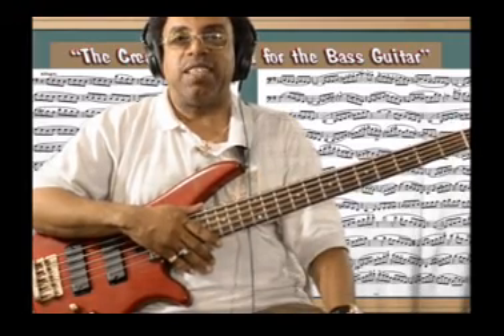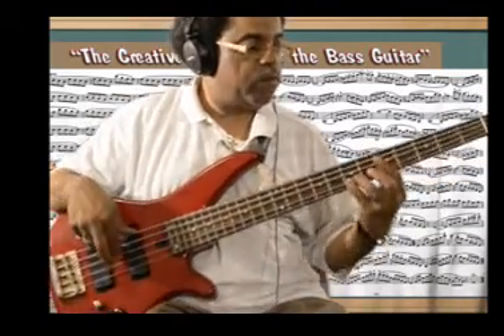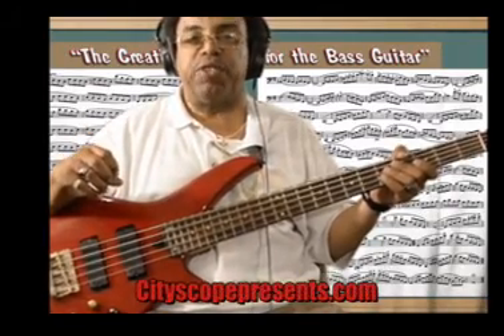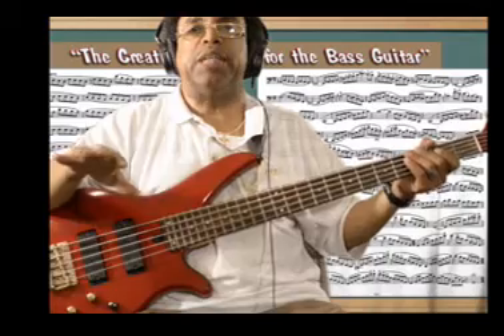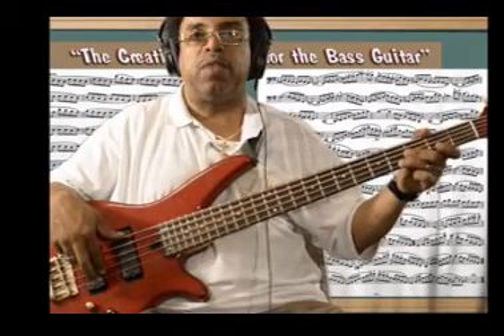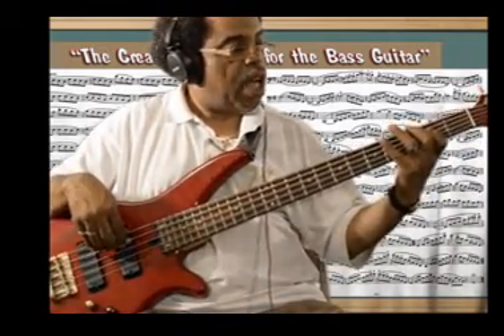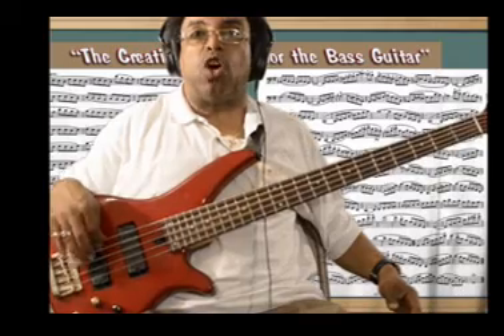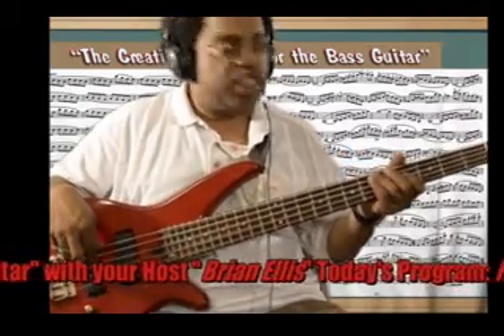Brian Ellis, Inside the Bass Solo pt 1 | B Free Awards 2018: People's Choice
City Scope Presents the Future of Bass Improvisation provides today's modern bass player with the skills he or she needs to construct a professional Bass Solo.

POWER TO THE PEOPLE!
Make your voice heard and VOTE!

We are excited to announce that because of its huge success over the last two years, we are bringing back B Free Awards People’s Choice.

People's Choice is a people and community-powered category that's apart of Public Access TV's biggest night— the B Free Awards.

Now in its 5th year, the B Free Awards was created with one goal in mind— to celebrate and honor the diverse voices that every week air over 650 hours of community-produced TV on Brooklyn Free Speech Television and Brooklyn Free Speech Radio.

VOTING BEGINS: Wednesday, February 14, 2018, 7PM
VOTING ENDS: Saturday, March 24, 2018, 7:30PM

How does voting work for shows that aired on Brooklyn Free Speech TV?
Simply go to the Brooklyn Free Speech YouTube page (YouTube.com/BFreeBK). Beginning February 14, 2018, in the B Free Awards 2018: People's Choice, VOTE TODAY! playlist, you’ll see the videos that have been submitted for this year’s awards show. Watch one, or all of the videos and once you find a fave click the “thumbs up/like button” and that’s it!

How does voting work for shows that aired on Brooklyn Free Speech Radio?
Simply go to the Brooklyn Free Speech SoundCloud Beginning February 14, 2018, in the B Free Awards 2018: People's Choice, VOTE TODAY! playlist, you’ll see the videos that have been submitted for this year’s awards show. Watch one, or all of the videos and once you find a fave click the “thumbs up/like button” and that’s it!

Is there a limit to the number of videos I can vote for?
—No, there is no limit. Vote for as many videos as you'd like!

Is voting counted by likes or views?
—Voting is ONLY counted by the number of likes that the video gets.

When does voting open?
—Voting for B Free Awards People’s Choice will open on Wednesday, February 14, 2018, 7PM

When does voting for B Free Awards People's Choice close?
—Voting closes B Free Awards Day, Saturday, March 24, 2018, 8PM

I heard that there is also a People's Choice award for podcasts that aired on Brooklyn Free Speech Radio. How do vote for my favorite podcast?

IMPORTANT NOTE: Videos added to the People’s Choice Award playlist on YouTube are subject to YouTube copyright rules and guidelines.

Brooklyn Free Speech is a New York Emmy-WINNING community television network that amplifies and honors alternative voices in media. The initiative seeks to empower Brooklynites with media dreams to share their brilliance, talent, and creativity with the world.